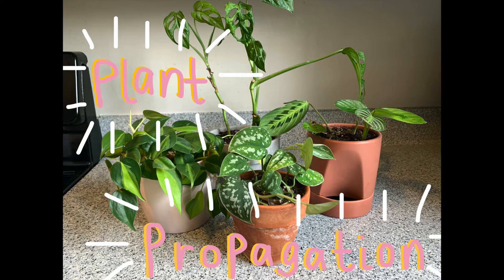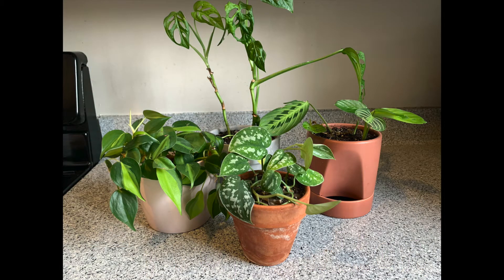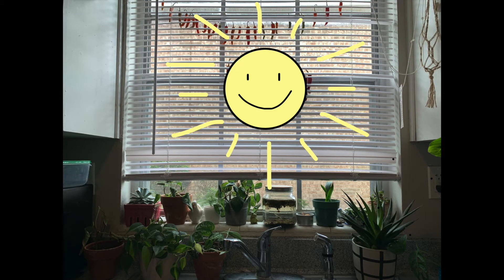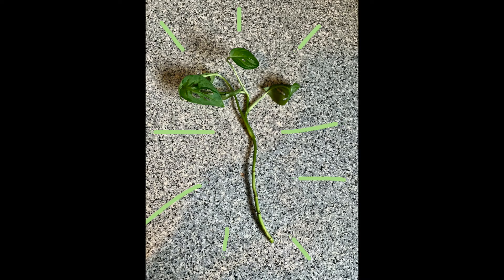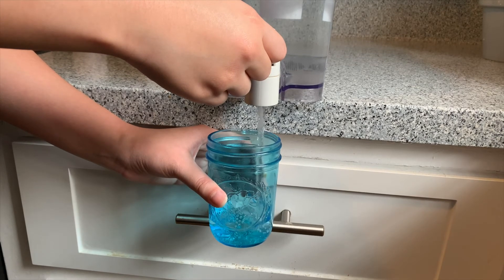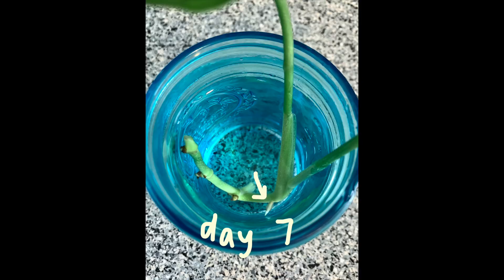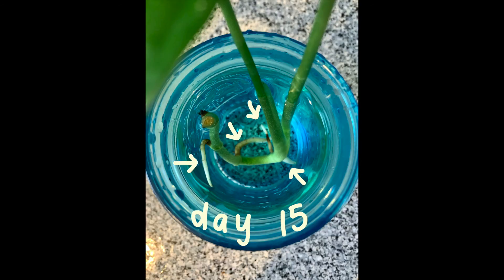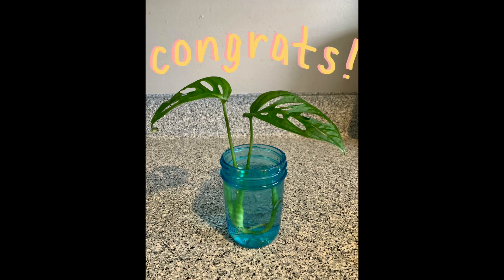Plant Propagation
Join Team GCM Member Joy as she teaches us about plant propagation! Follow the steps in the video to grow a new plant from a piece of one that you already have.